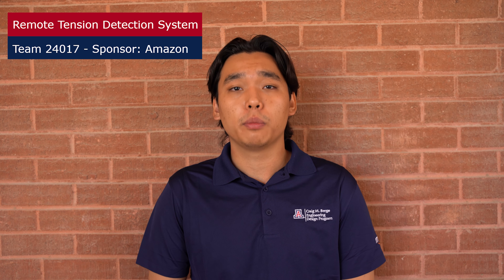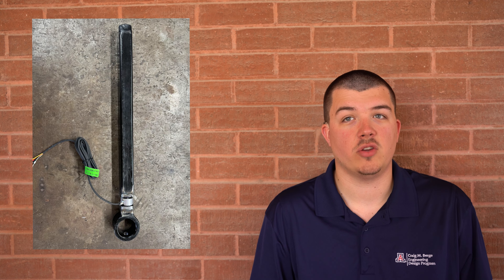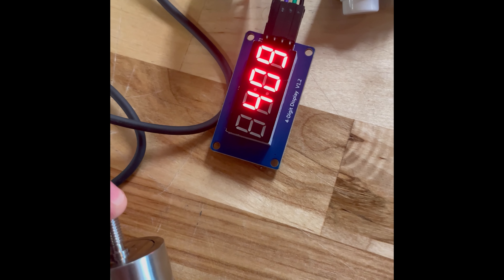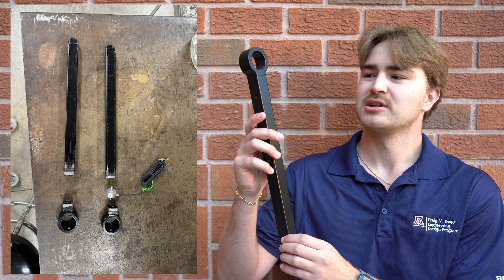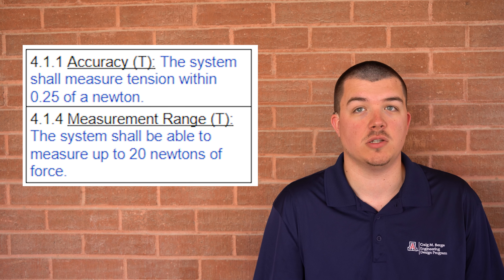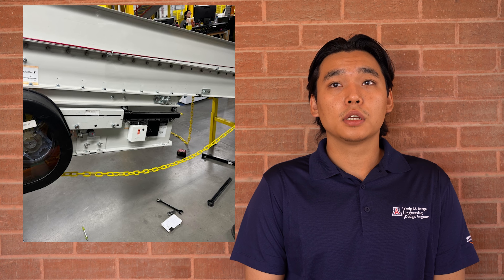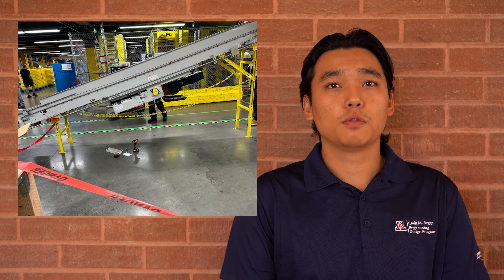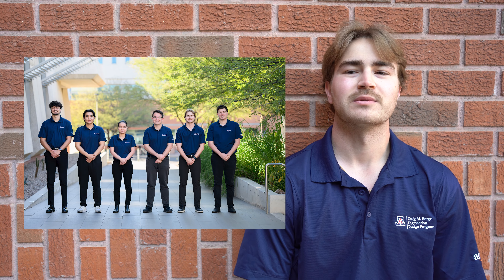24017 – Remote Tension Detection System